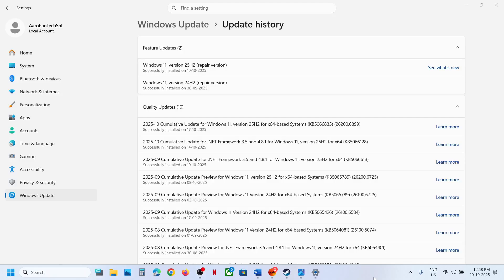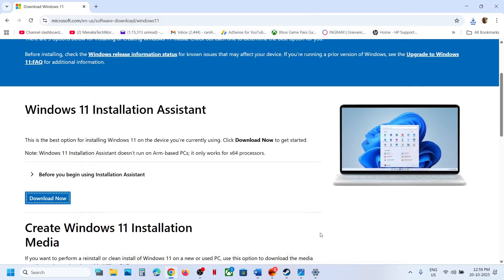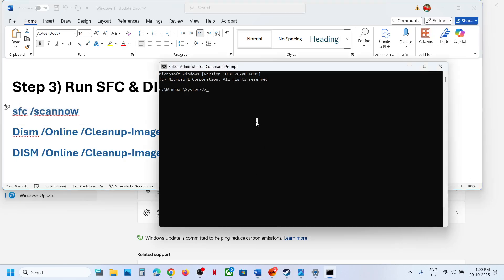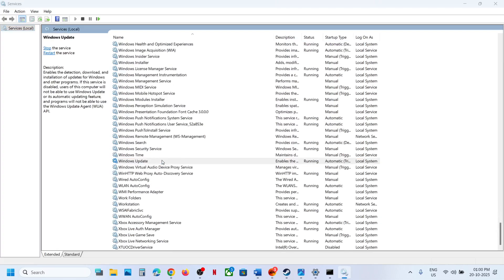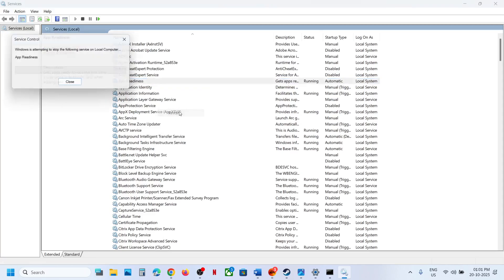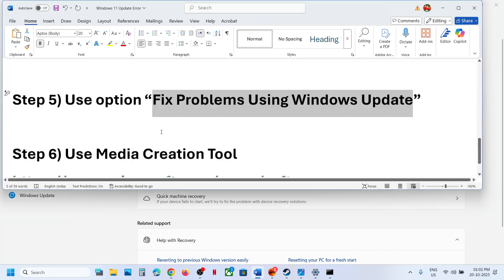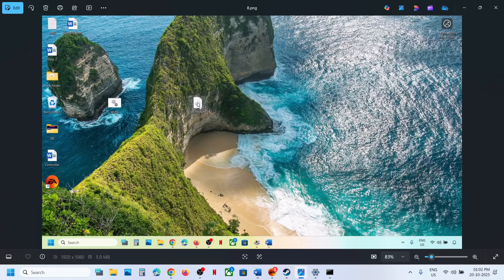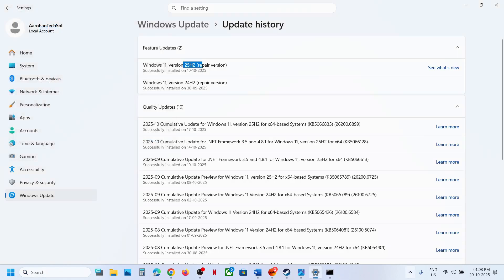Fix Windows 11 Version 25H2 Update Stuck At Installing/Downloading On Windows 11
Fix Version 25H2 Download/Install Stuck At Percent On Windows 11